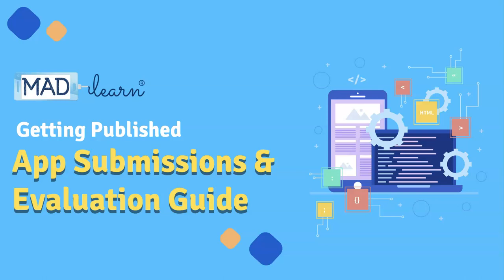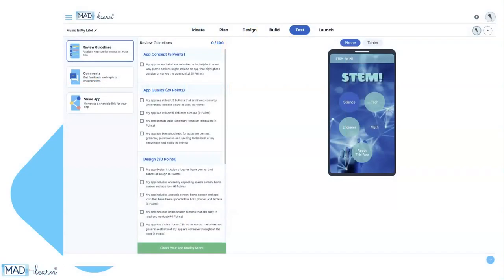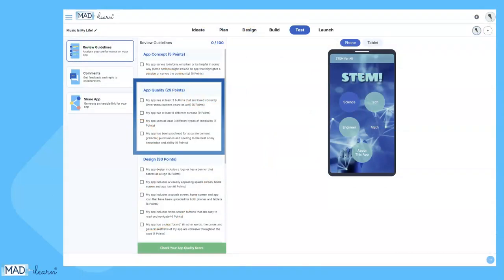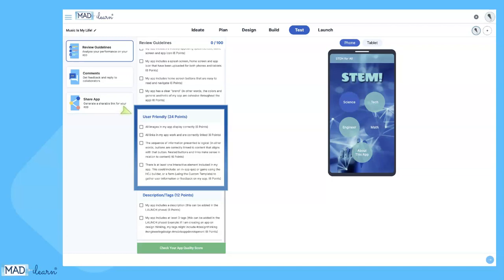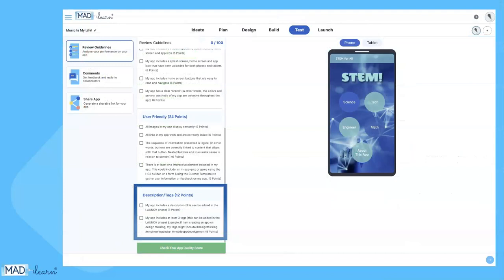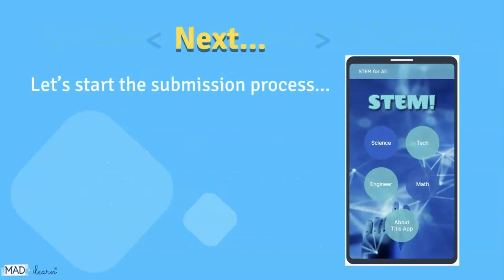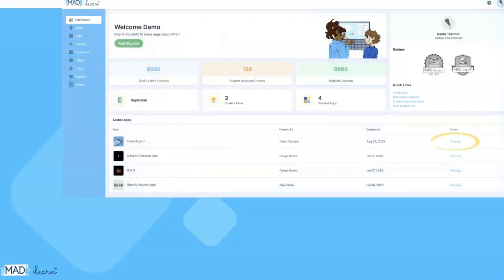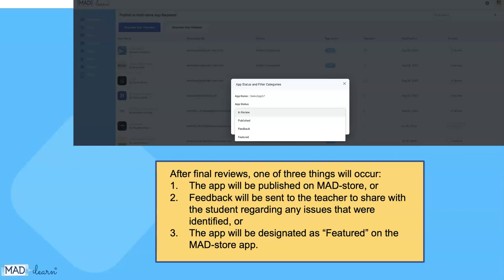App Evaluation & Submission Guide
A complete guide to the app evaluation and submission process, from testing and scoring to publishing to MAD-store.